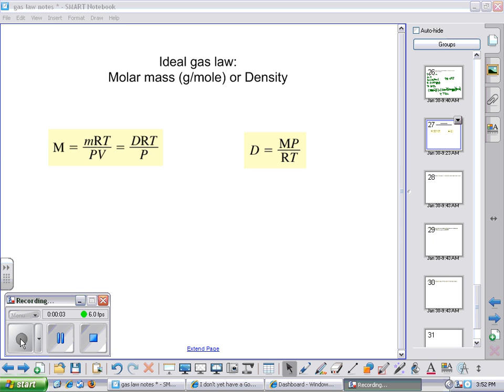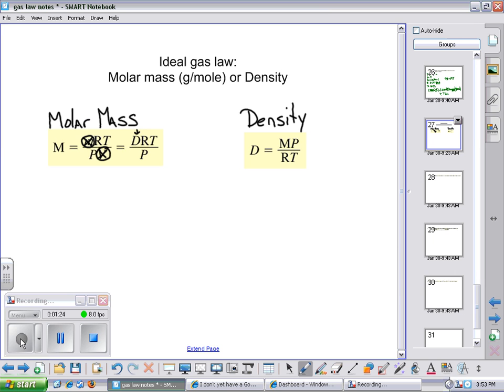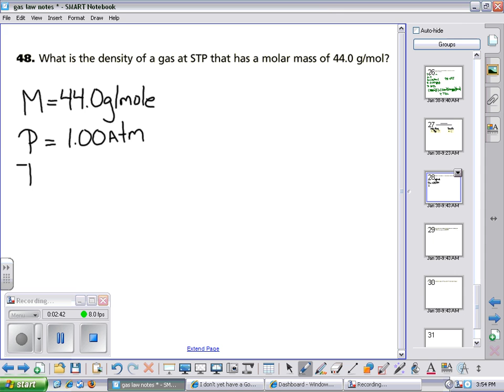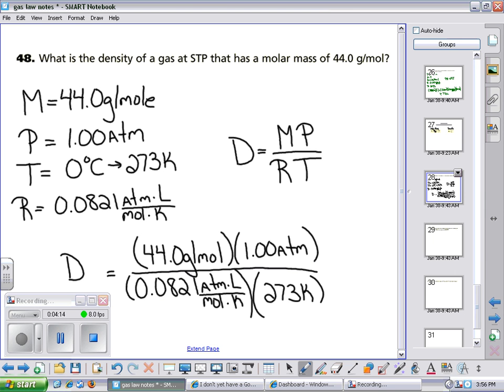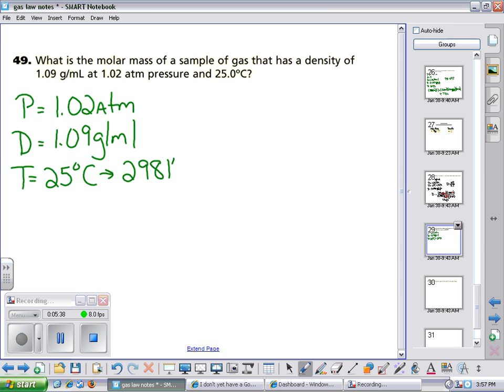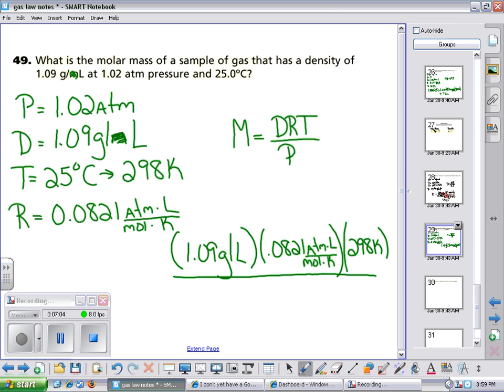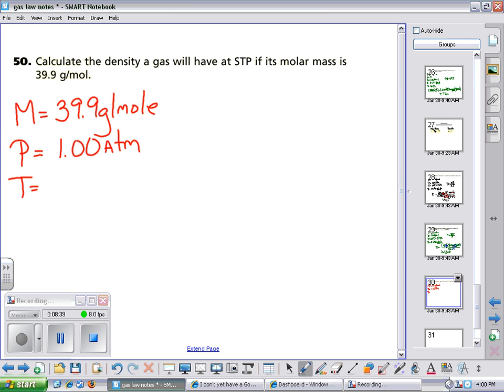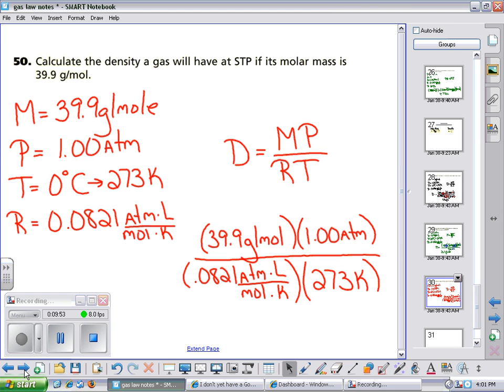Ideal Gas Law #2